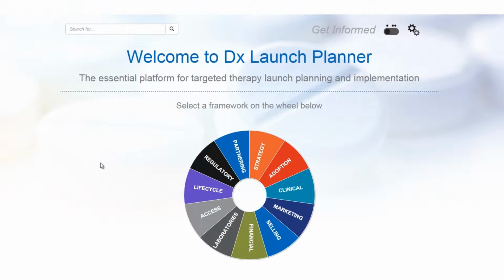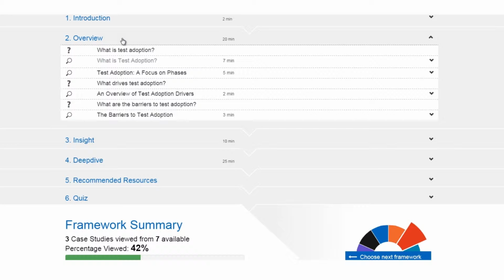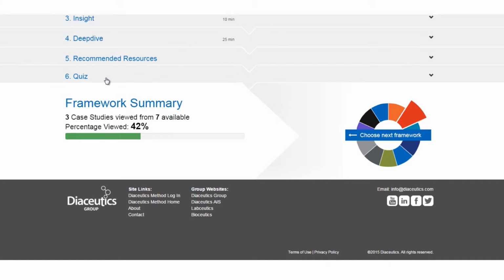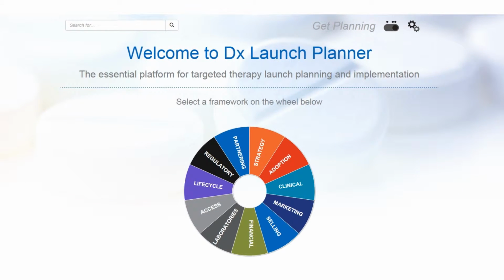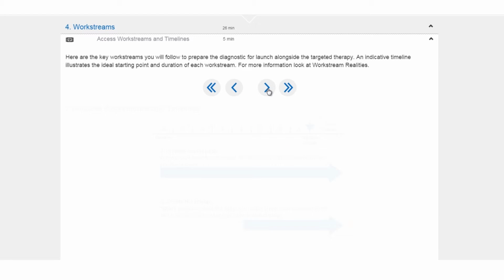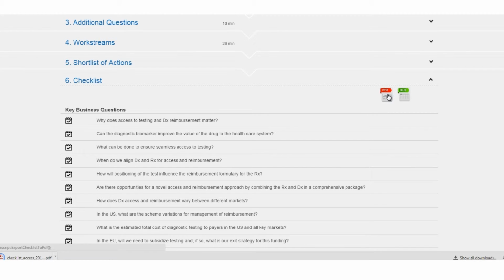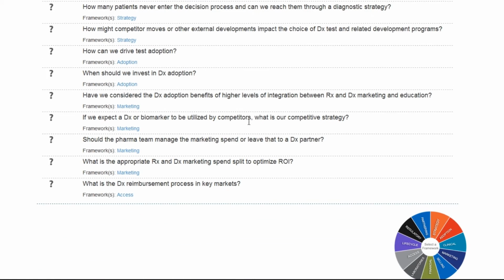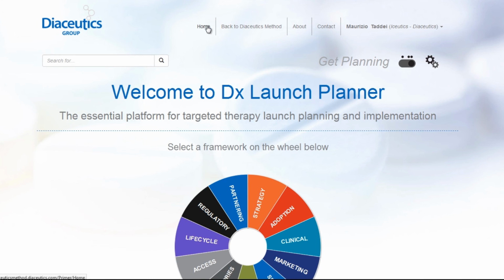PM Launch Planner Tutorial | Diaceutics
This tutorial video will guide you through the various features and functions of the Diagnostic Launch Planner. It shows you how to navigate through “Get Informed” and “Get Planning” and each framework and introduces the the different elements you’ll encounter during your learning and planning journey.